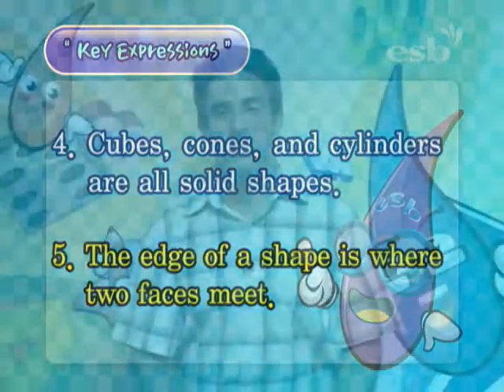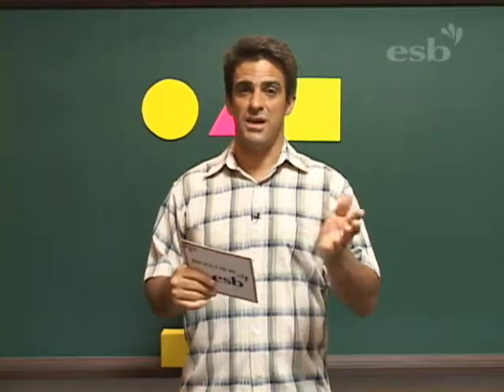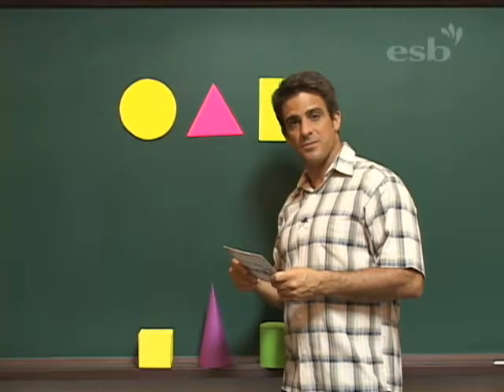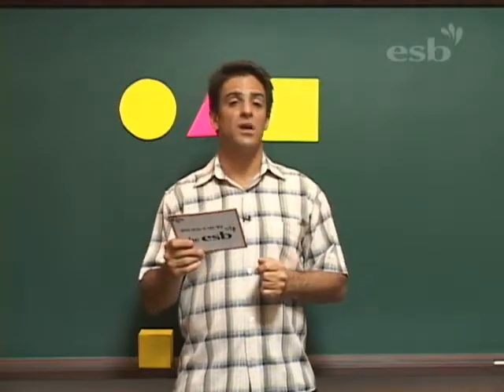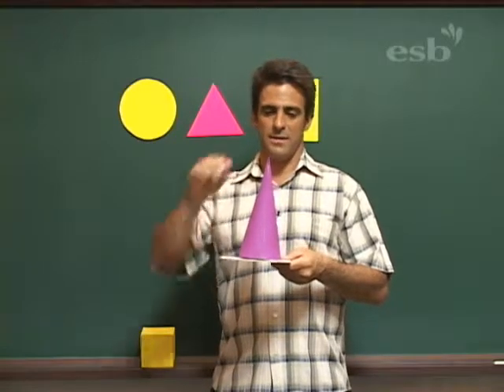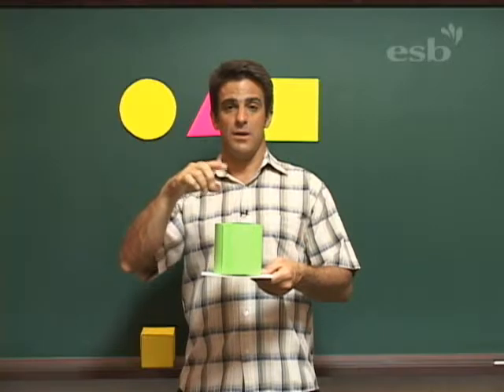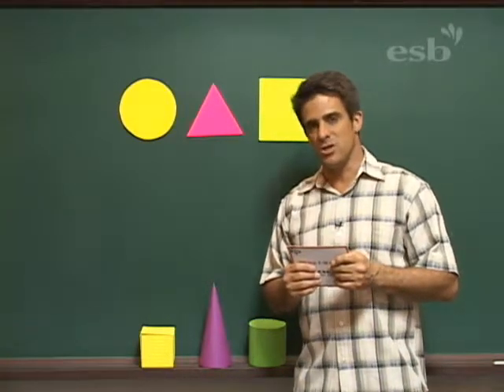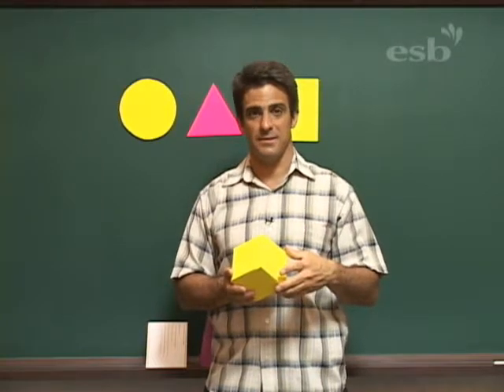영어로 배우는 수학 4편 (16/20)